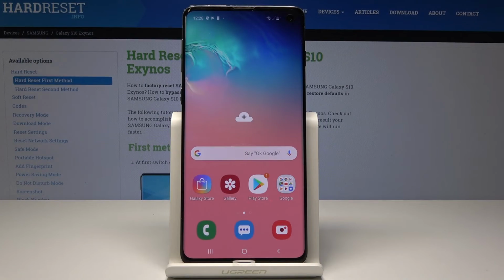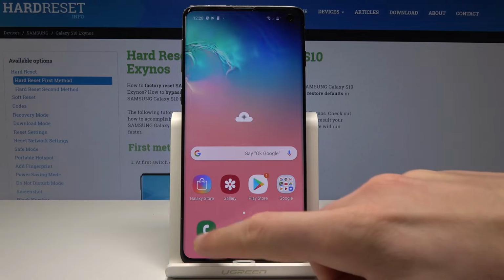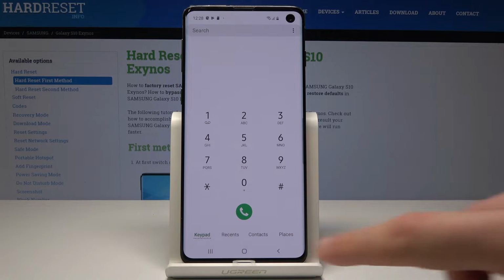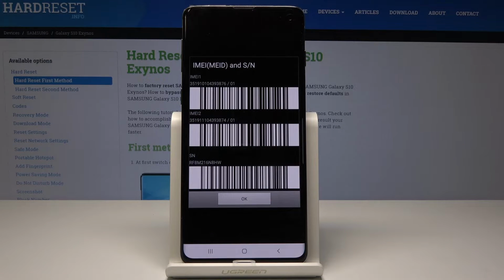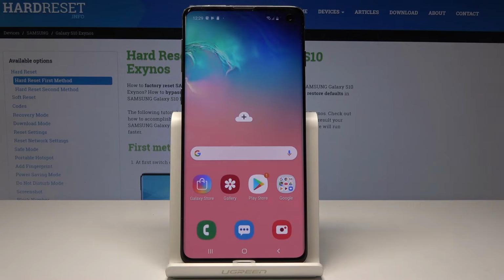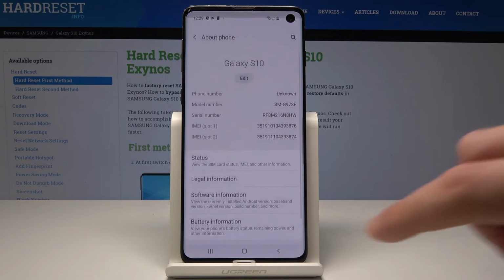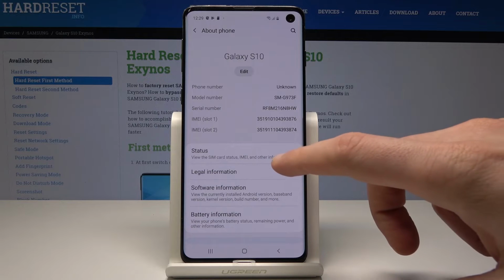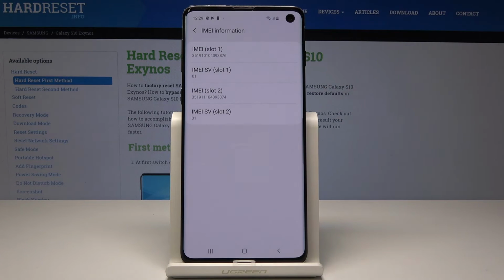How to Find IMEI and Serial Number in Samsung Galaxy S10 – IMEI Check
Find out how to find IMEI - a unique number which identifies your Samsung Galaxy S10.
International Mobile Equipment Identity labels your device, just like DNA code indicate just one, specific person. It’s extremely useful in case of theft or loss. The following tutorial shows all possible ways of getting access to this information.

How to check IMEI in Samsung Galaxy S10? How to check Serial Number in Samsung Galaxy S10? How to get access to IMEI in Samsung Galaxy S10? How to get access to serial number in Samsung Galaxy S10? How to read IMEI and Serial Number in Samsung Galaxy S10?